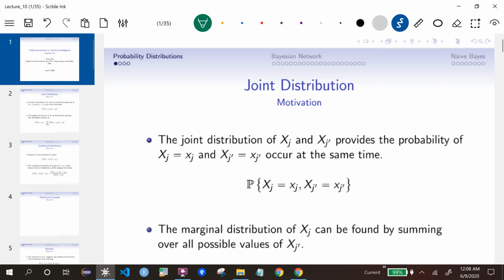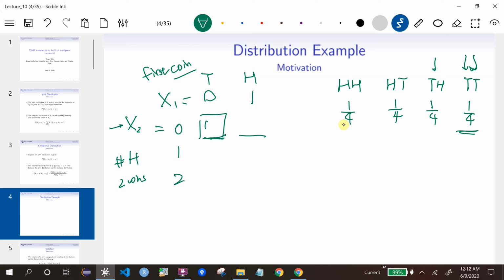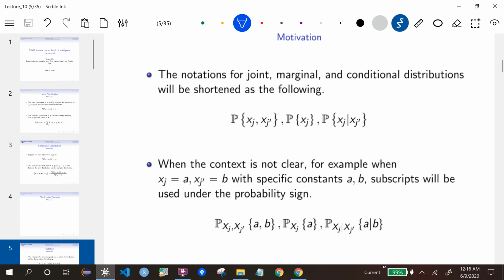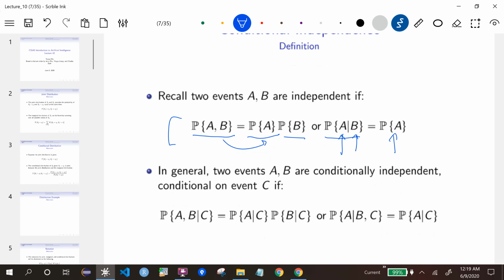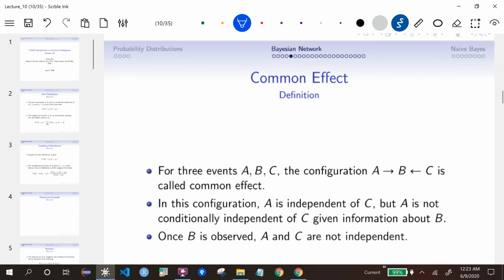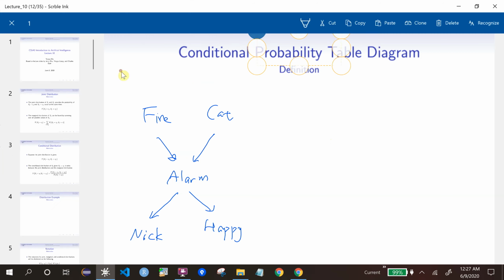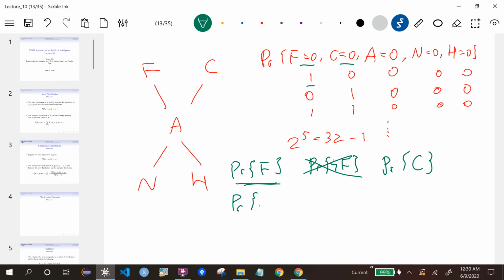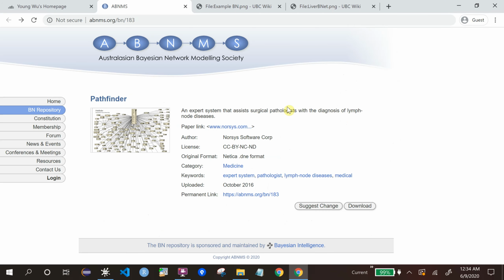CS540 Lecture 10 Part 1